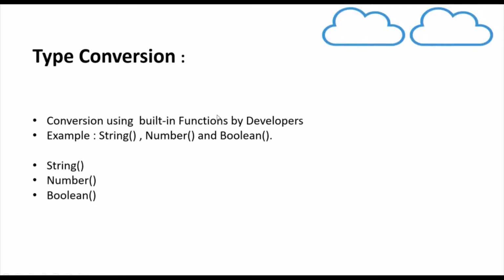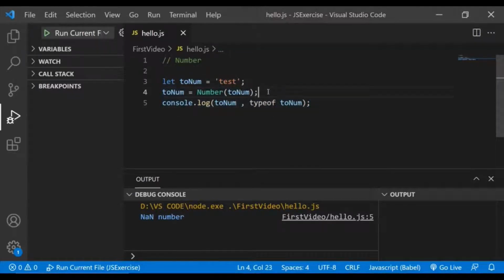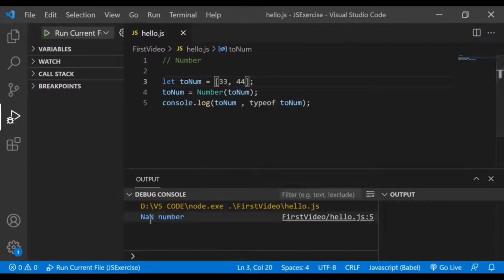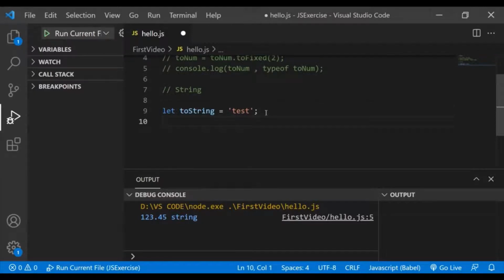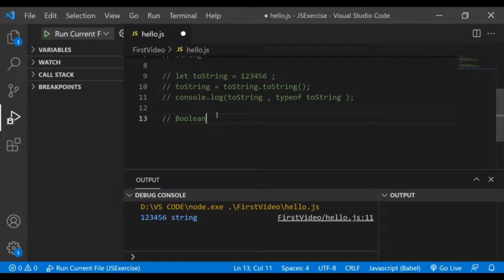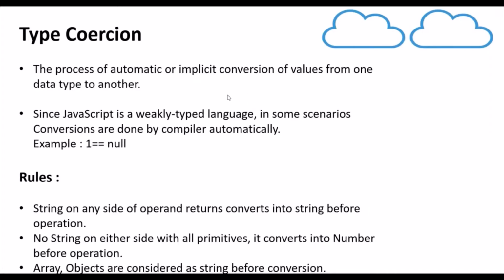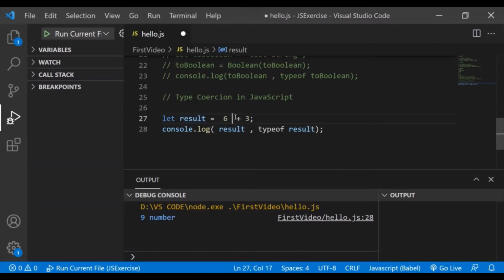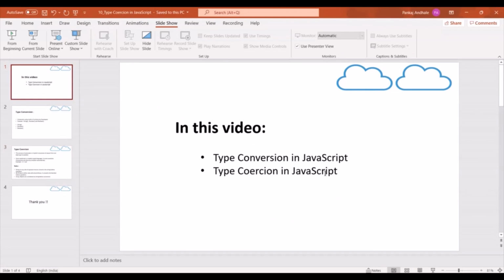Type Conversion and Type Coercion in JavaScript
Type Conversion :

Conversion using  built-in Functions by Developers
Example : String() , Number() and Boolean().

String()
Number()
Boolean()

Type Coercion:

The process of automatic or implicit conversion of values from one data type to another.

Since JavaScript is a weakly-typed language, in some scenarios Conversions are done by compiler automatically.
     Example : 1== null

Rules :

String on any side of operand returns converts into string before operation.
No String on either side with all primitives, it converts into Number before operation.
Array, Objects are considered as string before conversion.